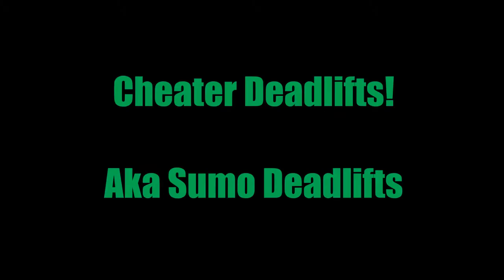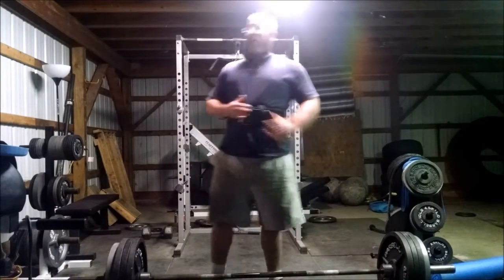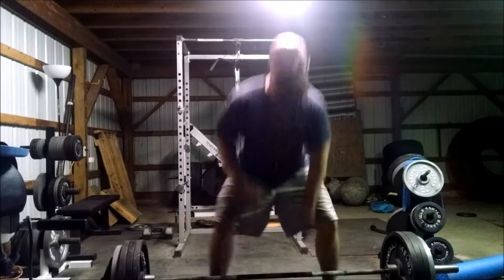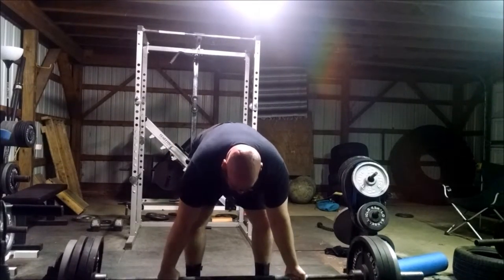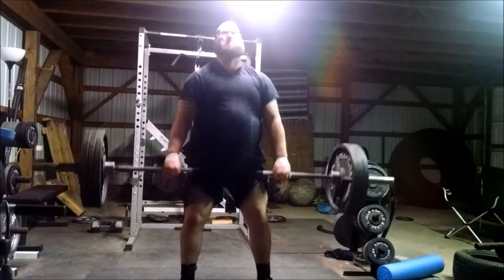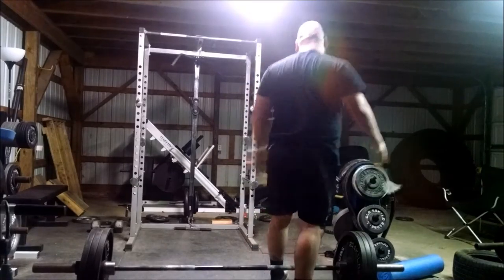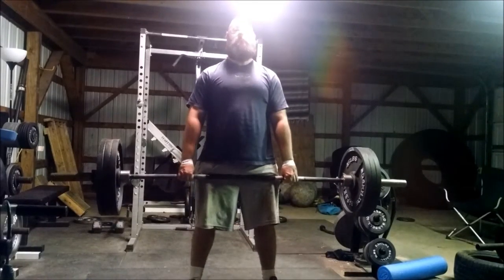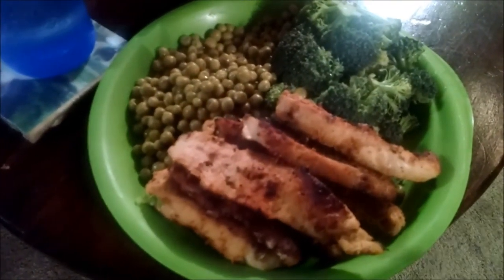TLog 10/05/15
Sumo Deadlifts
Romanian Deadlifts